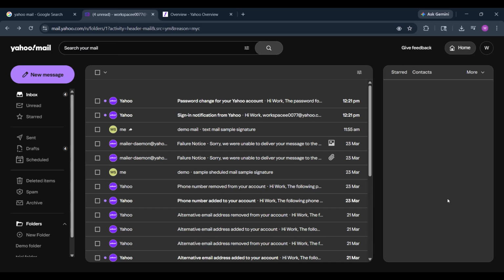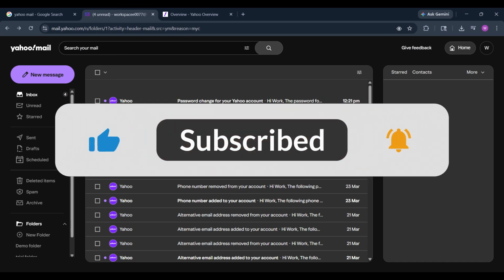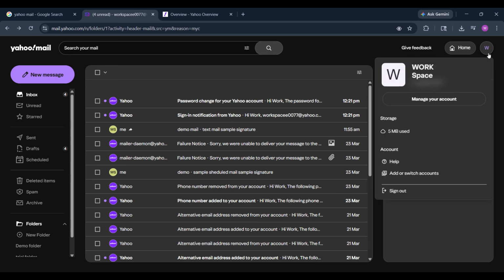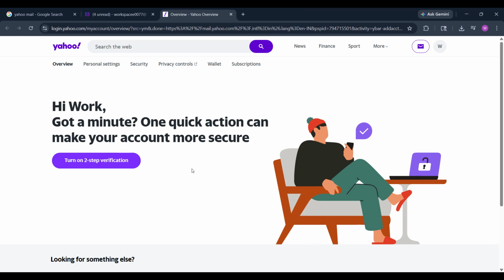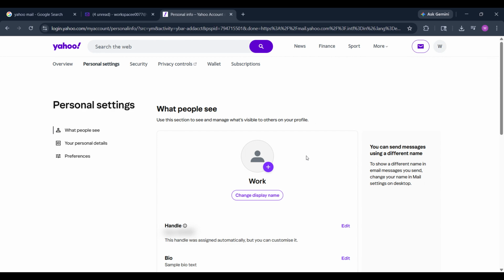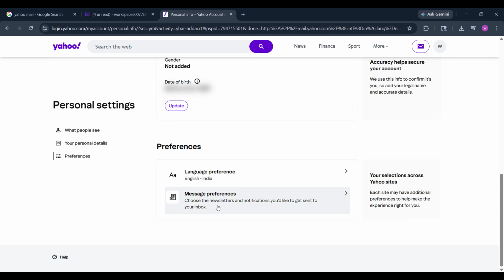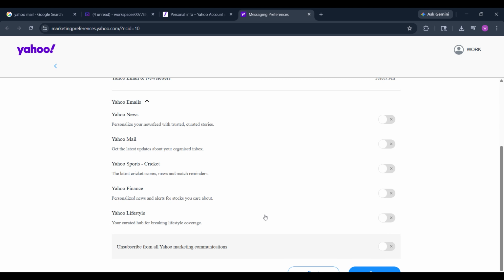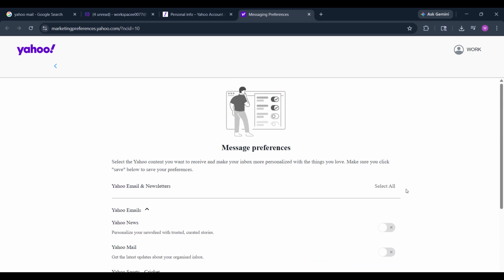How To Manage Message Preferences In Yahoo Mail (Easy Guide)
Learn how to manage Message Preferences in Yahoo Mail by navigating through your profile, account settings, personal settings, and preferences. This easy guide shows you the exact steps to find and open Message Preferences quickly.

🕚Timestamps:
0:00 Intro
0:19 Open Yahoo Mail And Go To Your Profile
0:42 Open Manage Your Account
0:57 Find Personal Settings And Preferences
1:15 Click Message Preferences
1:34 Final Recap And Outro

✍️What You'll Learn In This Video:
• How To Open Yahoo Mail Profile Settings
• How To Access Manage Your Account In Yahoo Mail
• How To Find Personal Settings In Yahoo Mail
• How To Open The Preferences Menu In Yahoo Mail
• How To Click Message Preferences In Yahoo Mail
• How To Navigate Yahoo Mail Settings Faster
• How To Manage Yahoo Mail Message Options
• How To Locate Account Preferences In Yahoo Mail

💡Pro Tips:
• Use the top-right profile icon to get to account settings faster.
• If you can’t see Preferences right away, scroll slowly through Personal Settings.
• Bookmark your Yahoo account settings page for quicker access later.
• Check Yahoo’s interface after updates, since menu names can shift slightly.